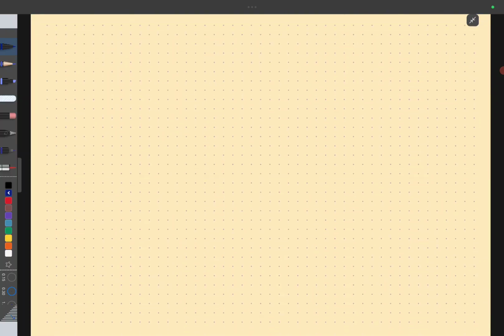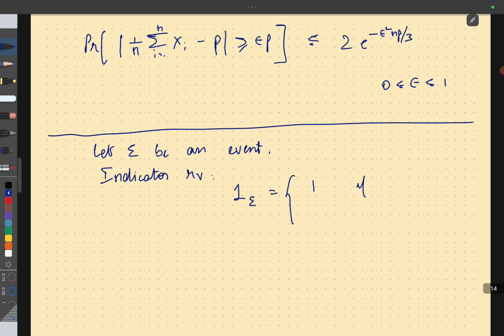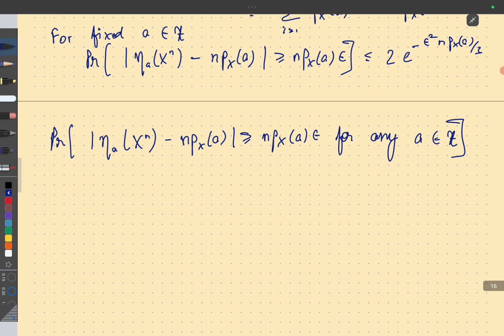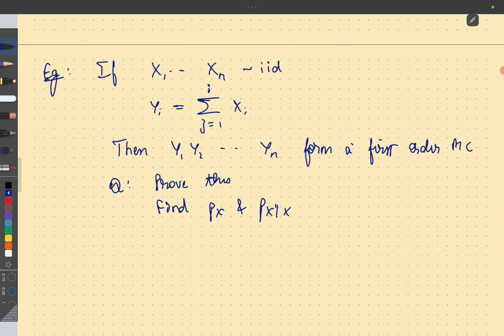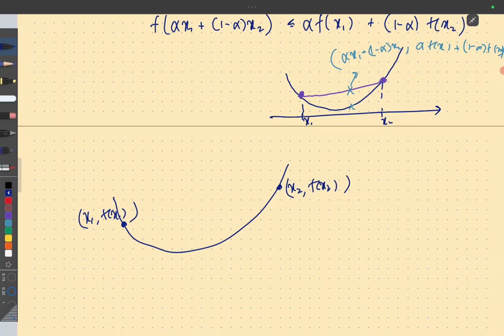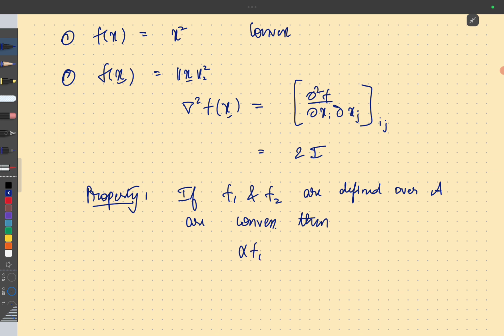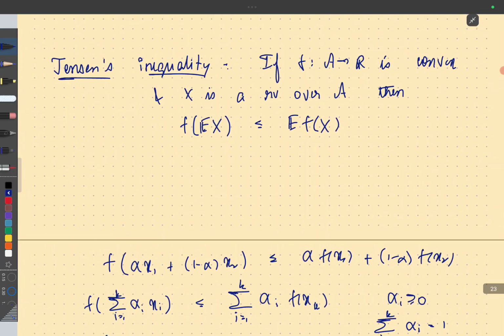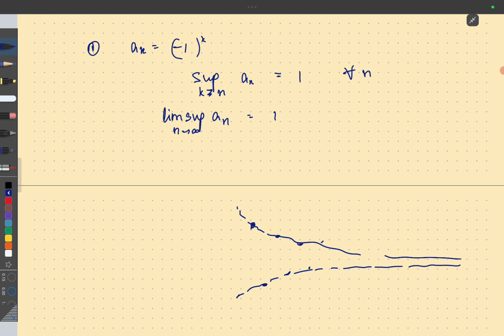Information Theory 2026: Class 2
Basics of probability, convex functions and sequences